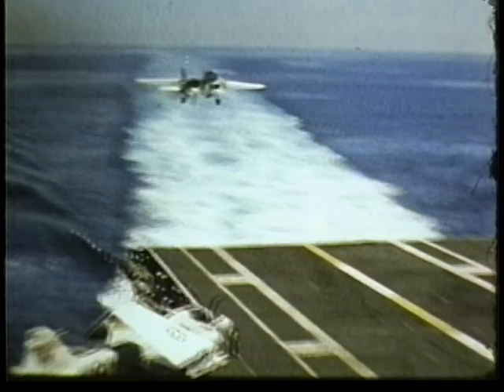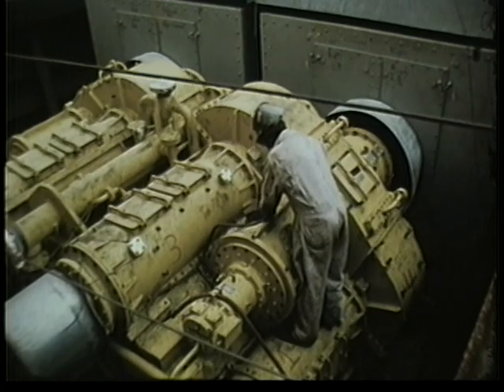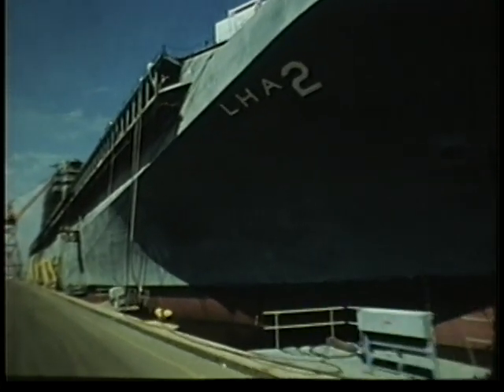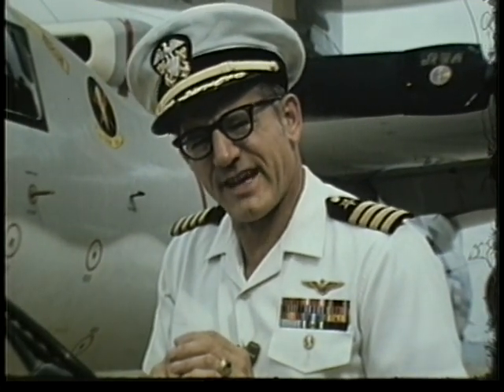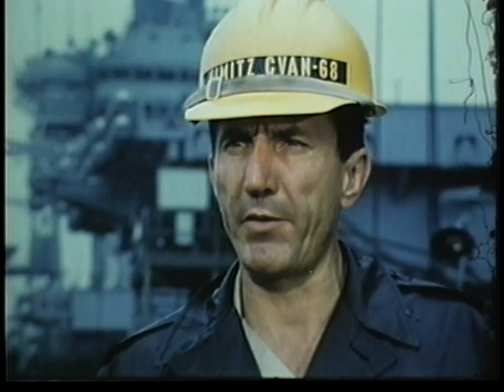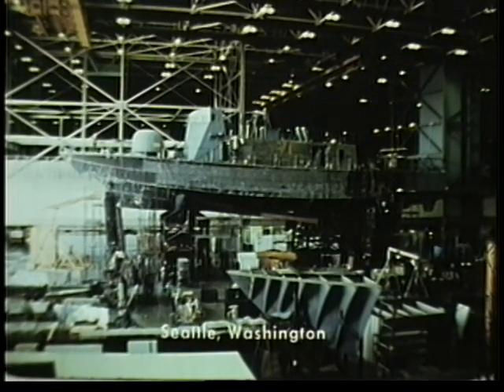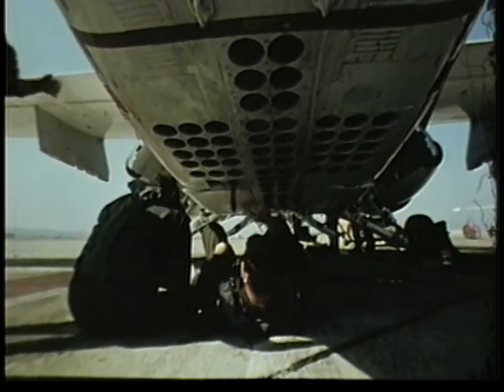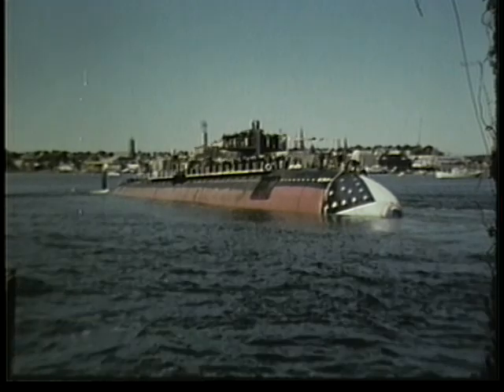CNO SITREP 30/EDITION 10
CNO SITREP 30/EDITION 10 - Department of Defense 1974 - PIN 25684 - FROM LARGE, MULTI-PURPOSE CARRIERS TO SMALL, SLEEK CRAFT FLYING ON WATER, SITREP NO. 10 PRESENTS SOME OF THE NEW CLASSES OF SHIPS AND AIRCRAFT THAT WILL SOON JOIN THE FLEET. THE SECRETARY OF NAVY, CHIEF OF NAVAL OPERATIONS, PROJECT MANAGERS, AND OTHER SPECIALISTS DESCRIBE NEW DEVELOPMENTS IN SUCH WEAPONS SYSTEMS AS THE E2C, F-14, S3A, CVAN, SSN, LHA, DD963, SES, PHM, AND HARPOON.